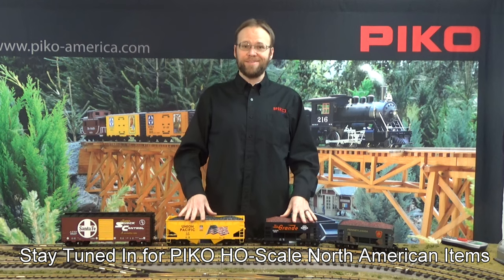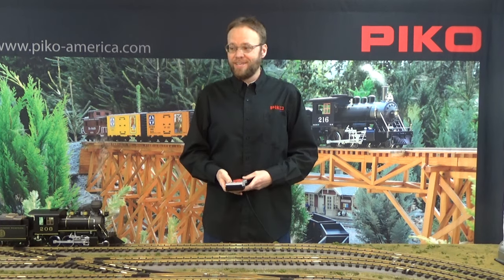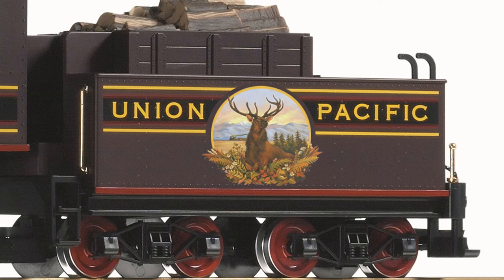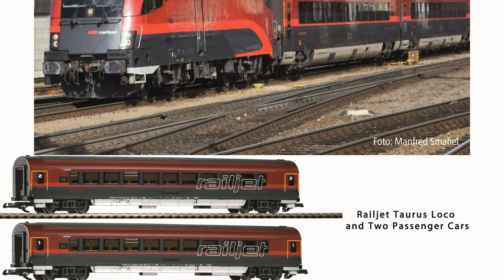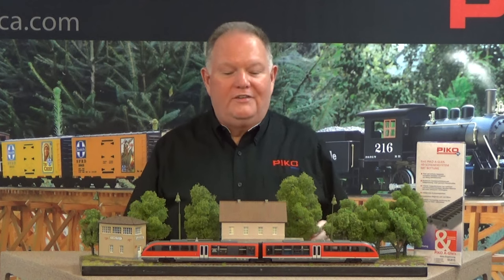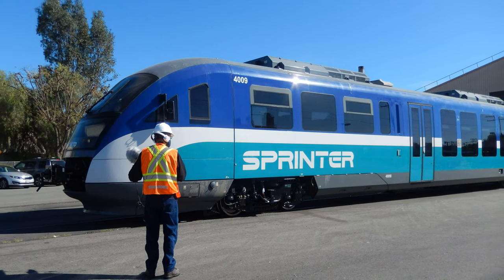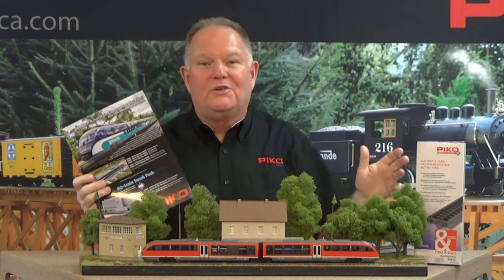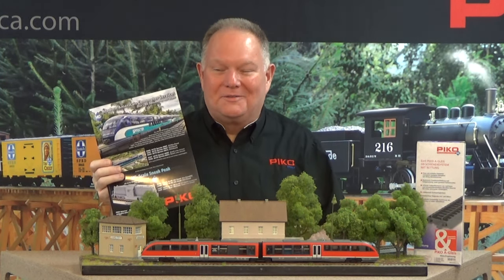PIKO America - Rocky Mountain Virtual Train Show 2021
PIKO America is the exclusive American source for the complete range of PIKO trains, track, buildings and more!

Retailers all across the USA and Canada can rely on us to have the full line of nearly 700 affordable, German-Made, quality PIKO G-Scale products available year-round, so they can supply whatever you need for your growing railroad empire.

You can see the full PIKO product line in all scales at the main PIKO website (Germany) by clicking on the following

PIKO also offers over 1500 different attractively-priced, high-quality European-style trains, track, buildings and accessories in HO-Scale, N-Scale and even TT-Scale. These items are reliably available to PIKO America retailers and consumers.